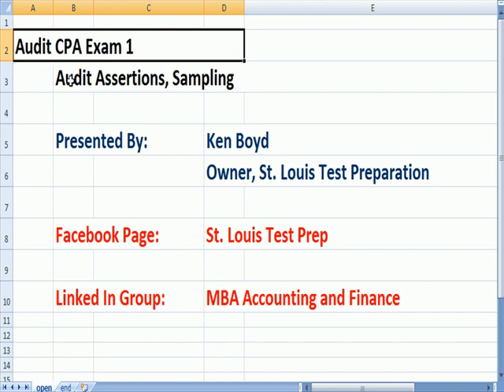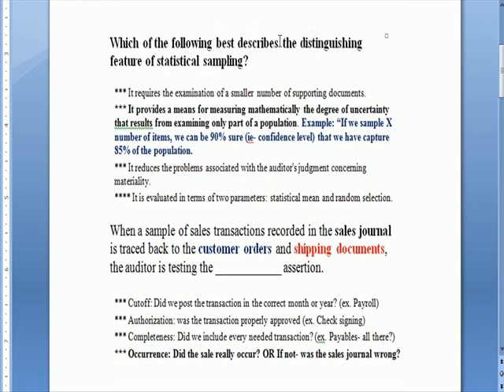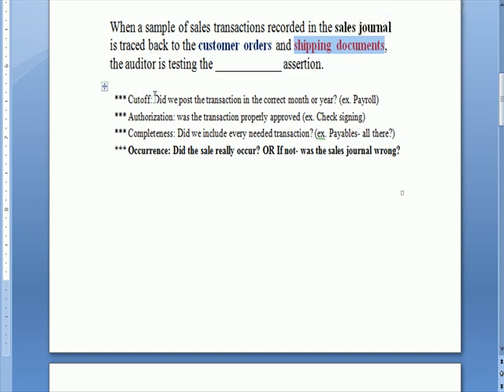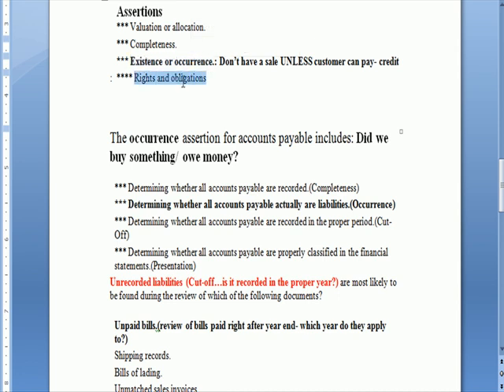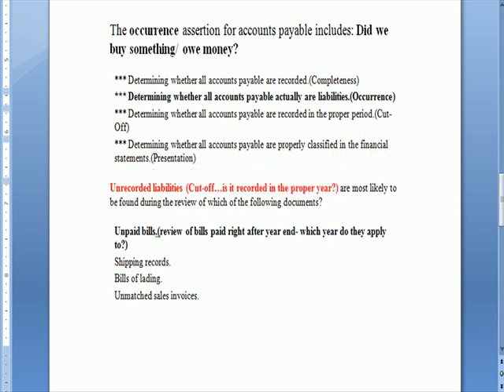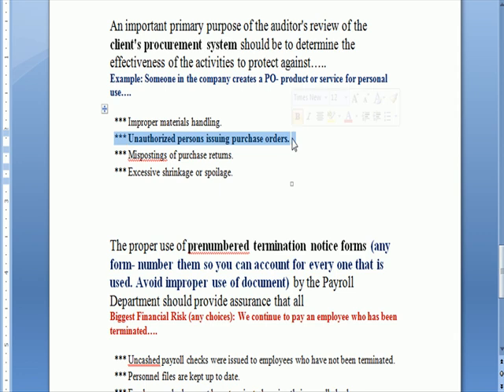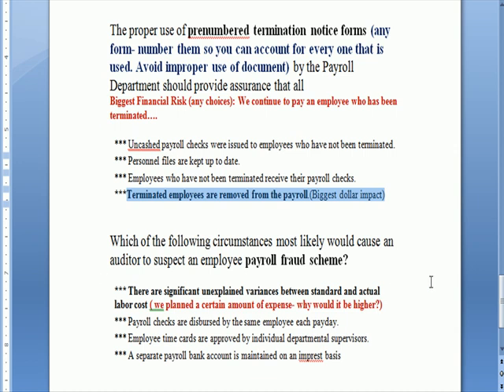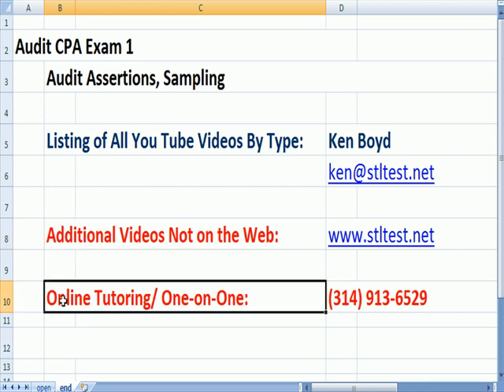Audit CPA Review One: Audit Sampling, Assertions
This accounting video explains audits, audit sampling, audit assertions, and internal controls.